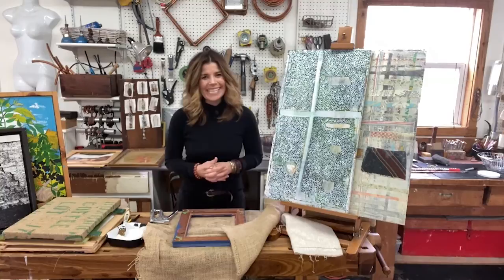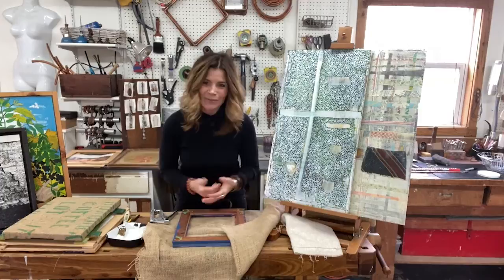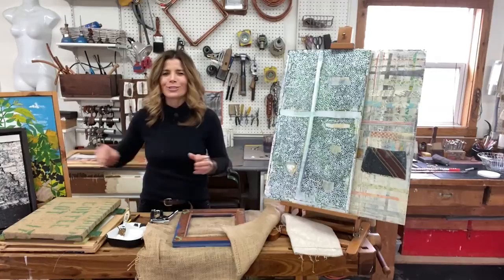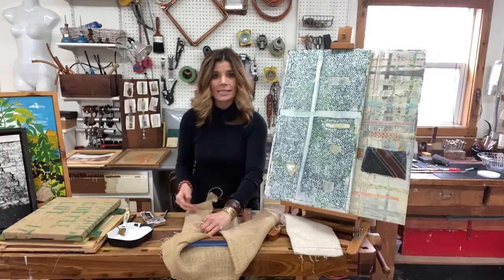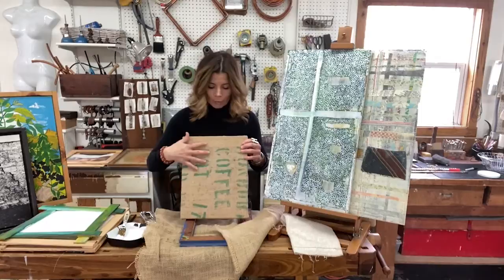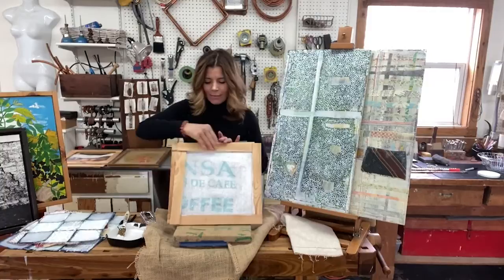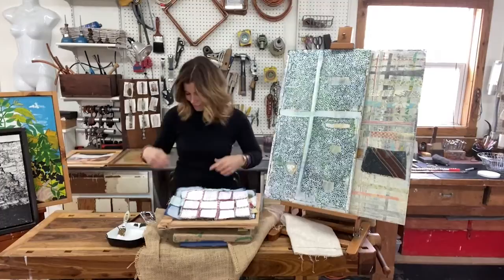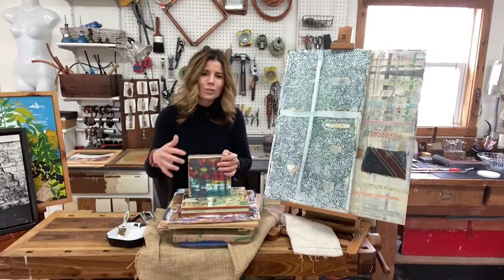DIY: Remake canvasses with Michele Brown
Low on art supplies but still wanting to get creative? Michele Brown has you covered.